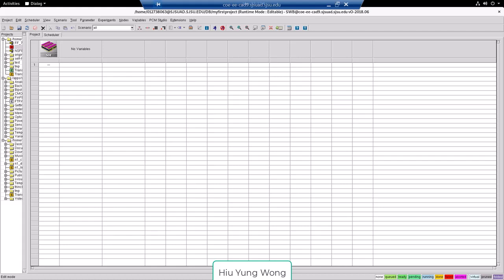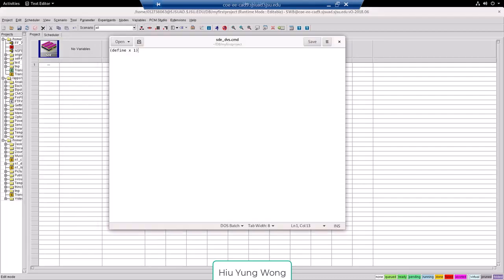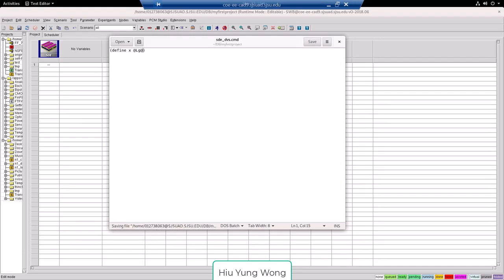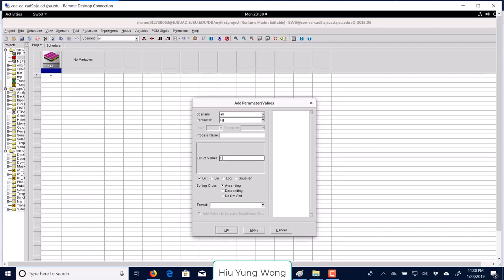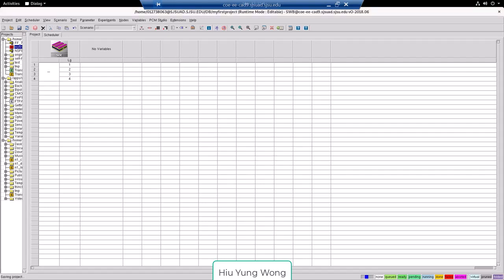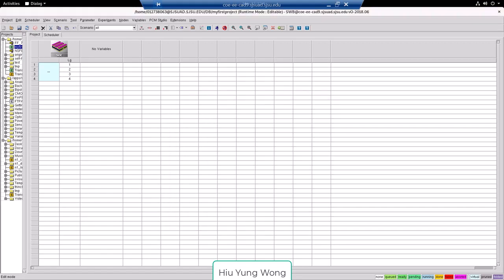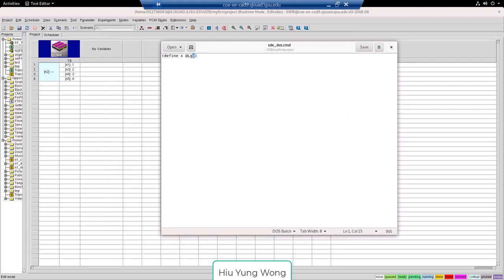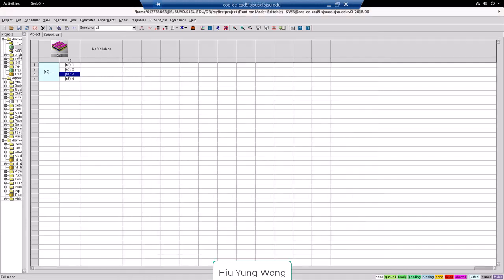L3 - Adding Variables and Pre-Processing in SWB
TCAD Sentaurus Workbench: How to add variables and how to pre-processing